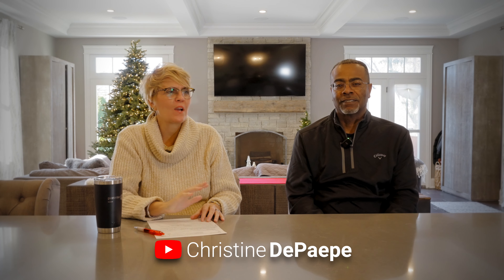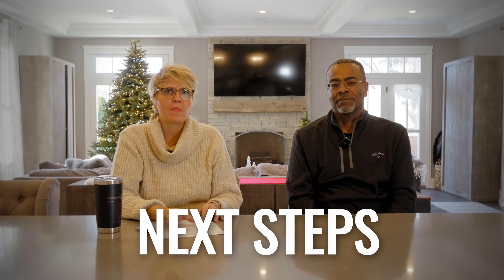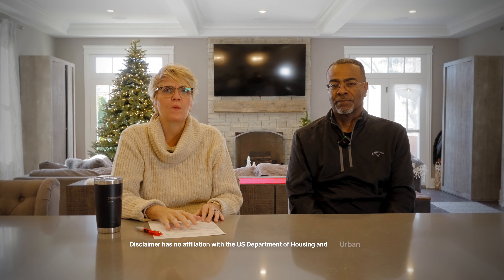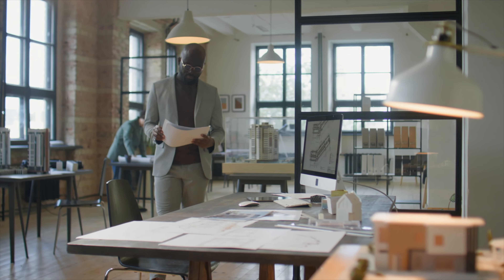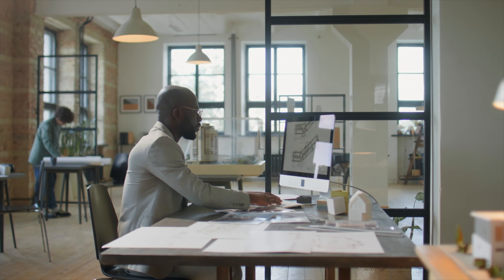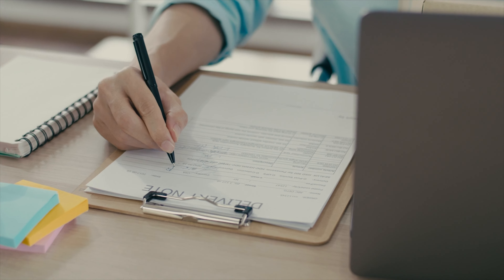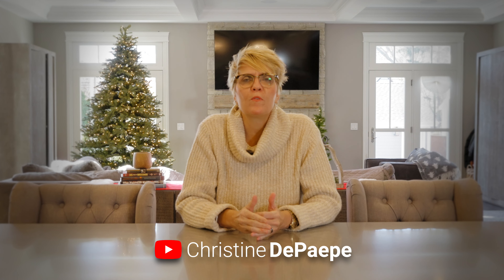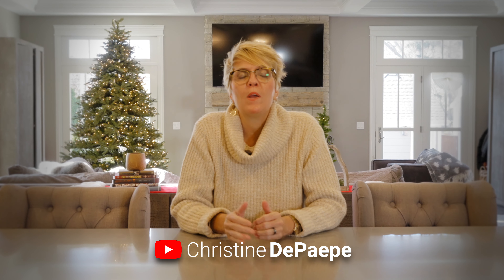Expert Tips for a Smooth Post-Renovation Loan Process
If you're looking to renovate your home, then you need to know about the loan process whether this be conventional or FHA 203k. In this video, we'll share expert tips with you on how to get a smooth post-renovation loan process.

From understanding floor plans to permits needed, we'll cover everything you need to know after you close on your renovation loan. Watch this video to learn how to get a smooth post-loan process, and get started on your renovation today!

If you have any mortgage questions or want to learn more about the loan programs out there schedule a time that works best for you

Christine DePaepe
BM/VP of Mortgage Lending

Please also check out my YouTube Channel for more renovation videos and information about renovation financing